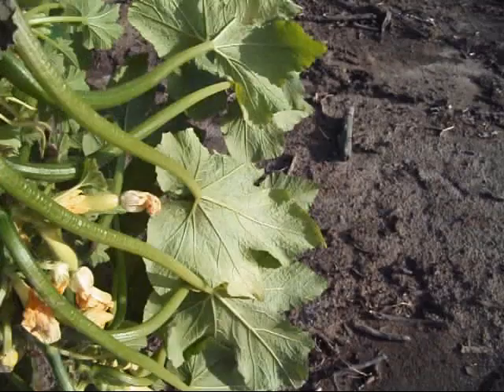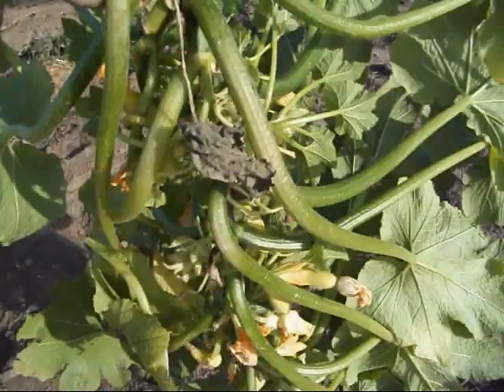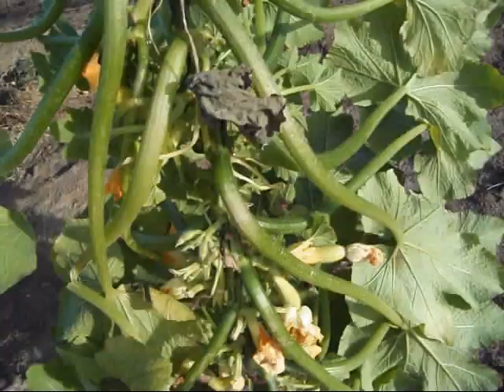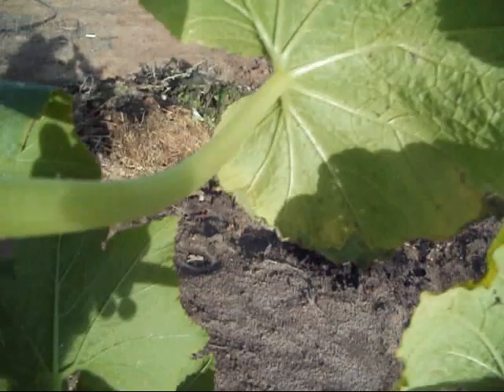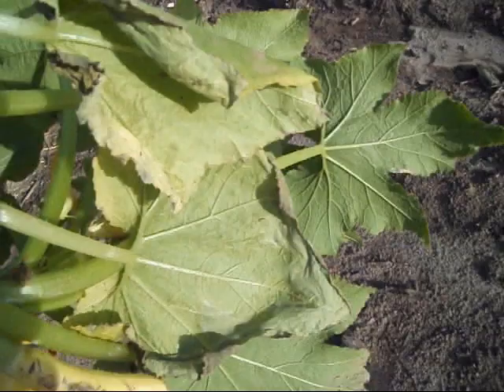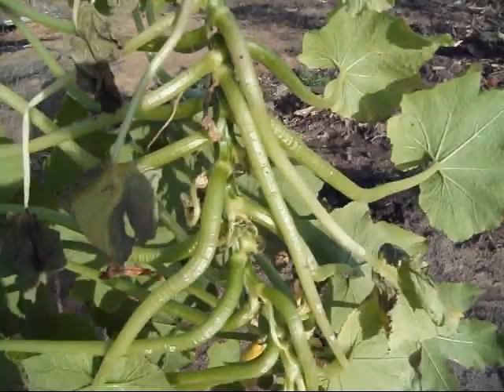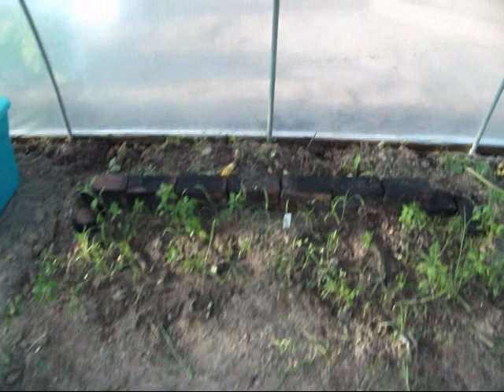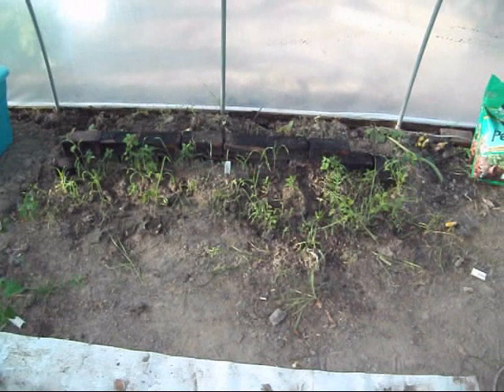Whiteflies in my Squash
I've given up on trying to save the 4 squash vines. The whiteflies have thoroughly infested the plants and I felt it was best if I simply removed them. They don't cause much trouble in a typical vegetable garden, but whitleflies can be quite a problem in a greenhouse.